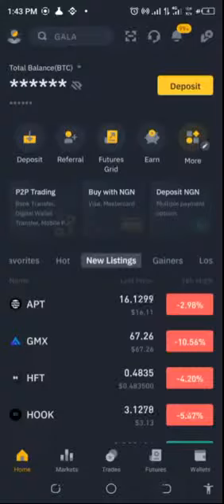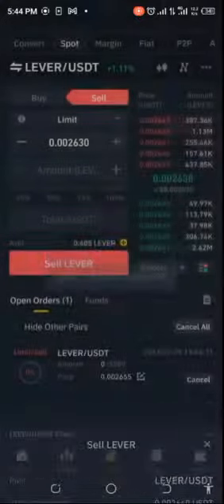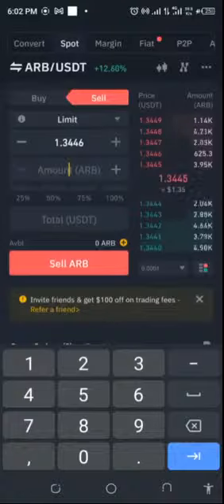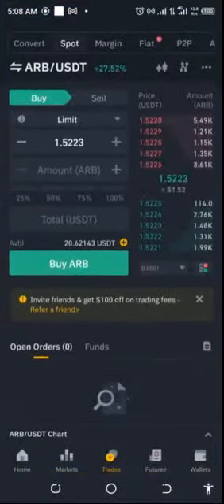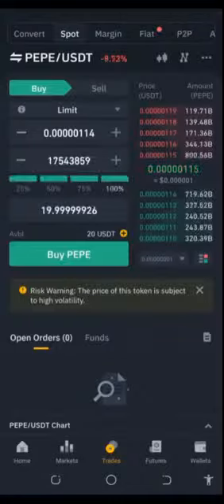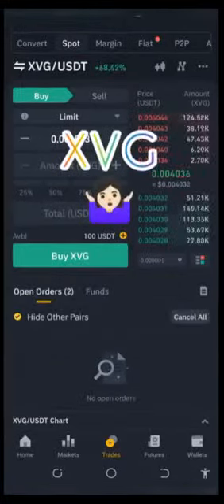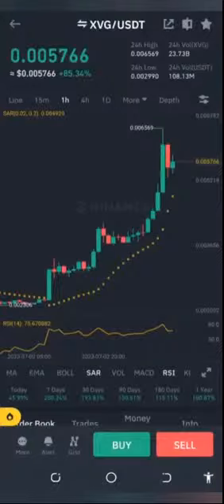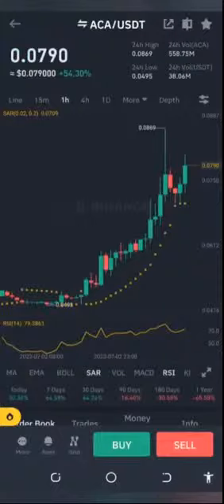🤑 Profitable Spot Trading Arbitrage Live Trade Tutorials